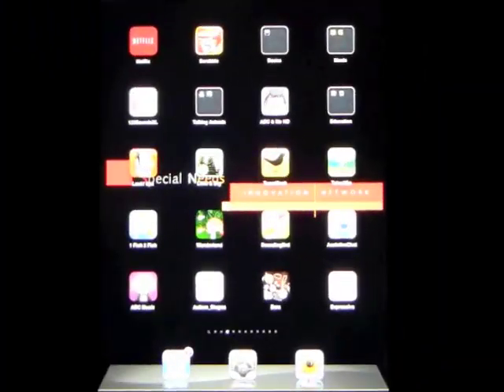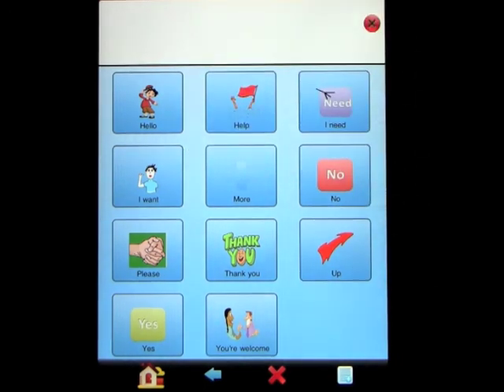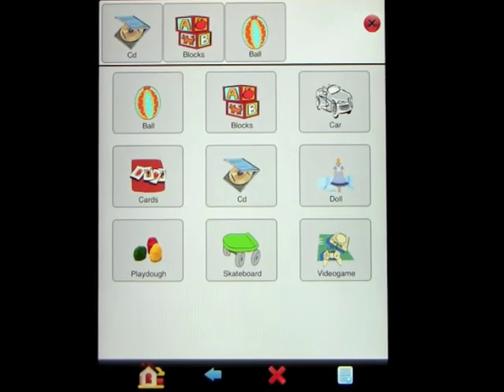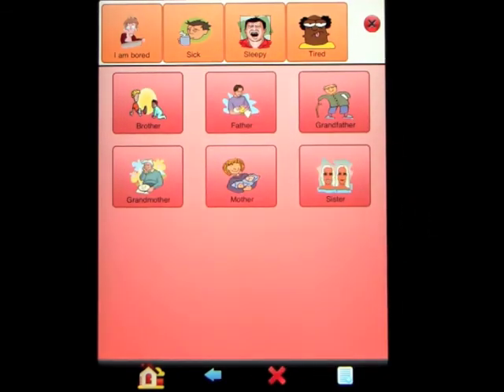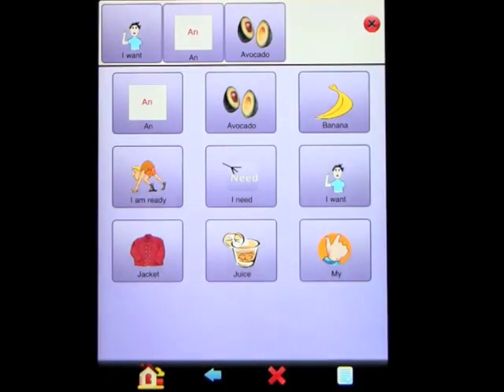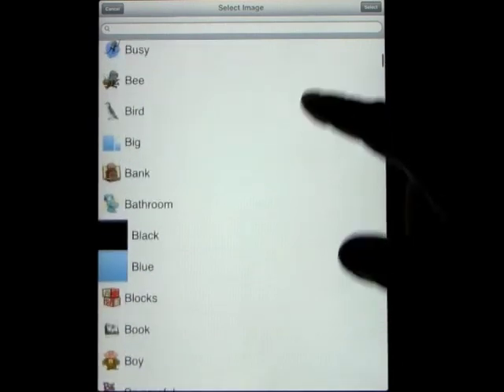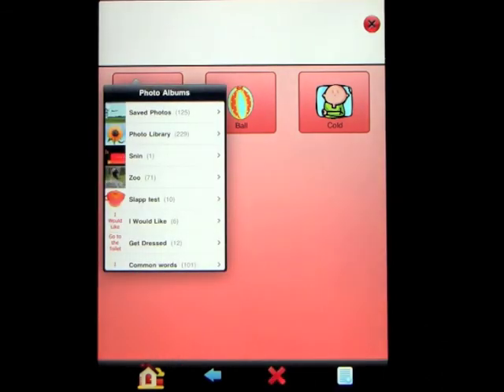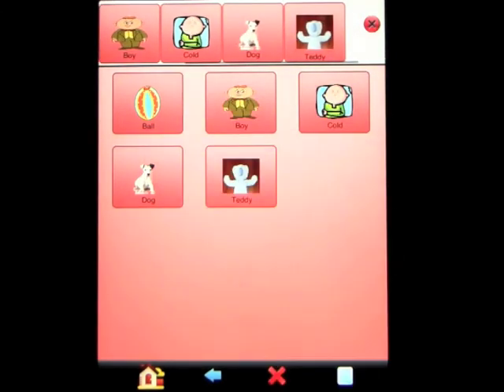Expressive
Expressive is an entry-level, easy to use, and powerful app that allows children and adults with a speech impairment or a communication disorder to express their wants and needs through the use of pictures. It does not matter if an individual is having difficulty communicating due to autism, apraxia, stroke or any other communication disorder, Expressive will give that person the ability to express themselves through the use of pictured images and corresponding audio.

The best thing about Expressive is its ease of use. It does not require any knowledge about programming or manuals; Expressive is intuitive and simple to use.

Flexible and intuitive customization within Expressive allows users to select from a pool of images with audio files, create their own folders and arrange the images as they please.

If you have a family member that has lost the ability to express themselves(even if just temporarily due to a surgery, accident or aphasia) Expressive will give them back the ability to communicate and express their basic needs.
Expressive is compatible with the iPhone, iPod touch, and the iPad.
Expressive contains male and female voice audio.

Version 1.2 of Expressive contains the following upgrades:
- Ability to add your own images to the library;
- Change background color of folders;
- Record your own audio to your images;
- Hide delete and add image buttons to avoid accidents;
- Search button to find images quickly.
- Completely redesigned graphics
- Optimized audio